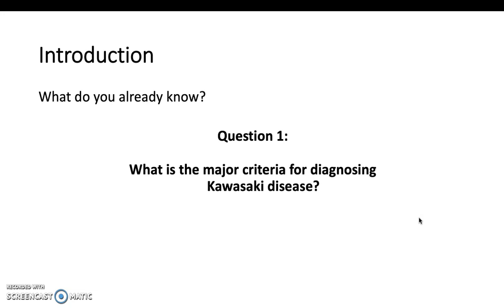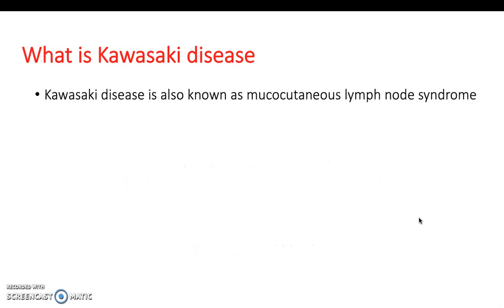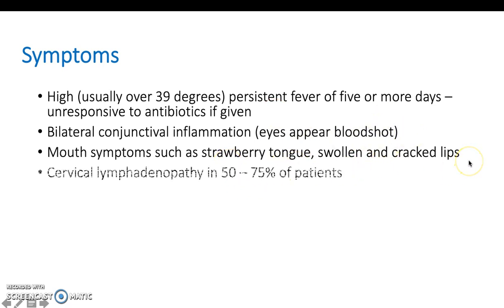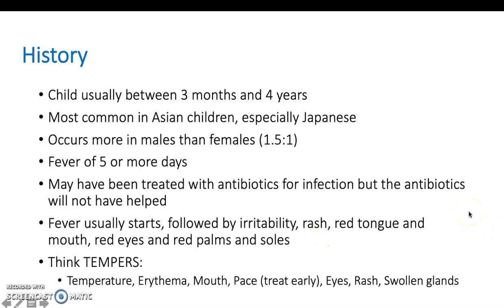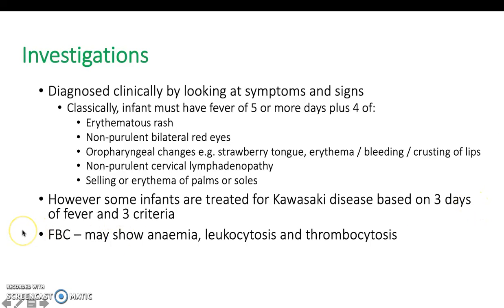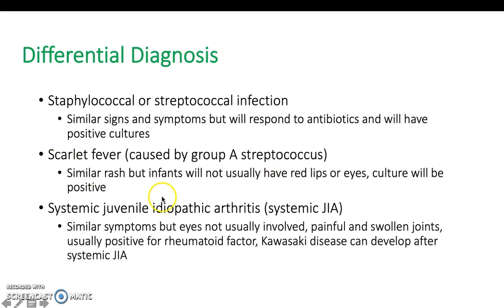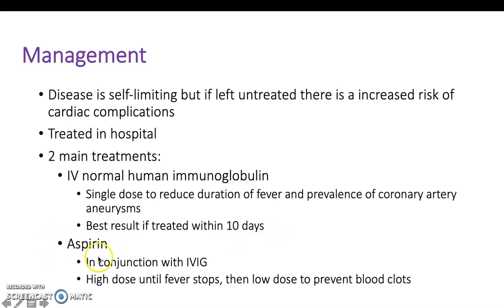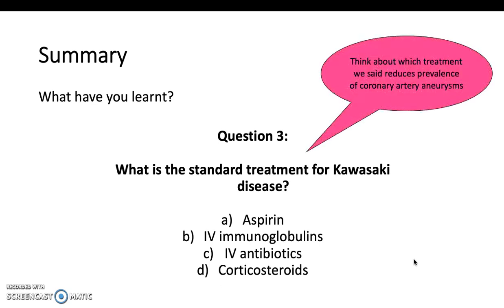Kawasaki Disease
An in depth look at Kawasaki disease in children as part of our Paediatric's theme

In this video:
Introduction & MCQ's
What is Kawasaki disease
Symptoms and a classic history
Investigations and diagnosis
Differential diagnoses
Clinical examination
OSCE tips

With thanks to Sophie Rhys-Evans and Frankie Lloyd-Watts for the production of this video